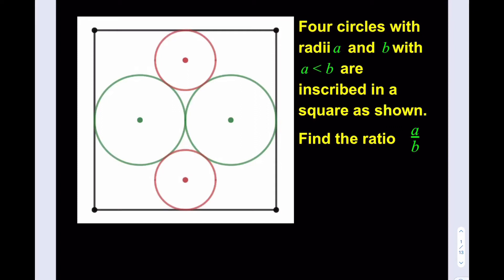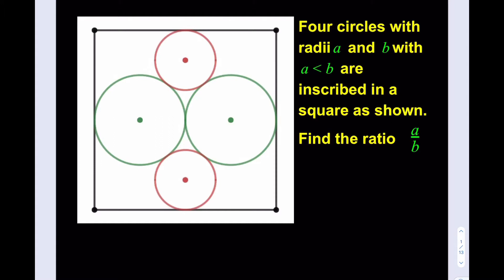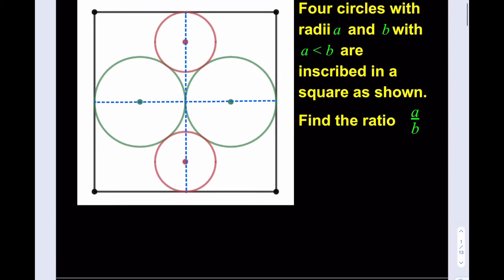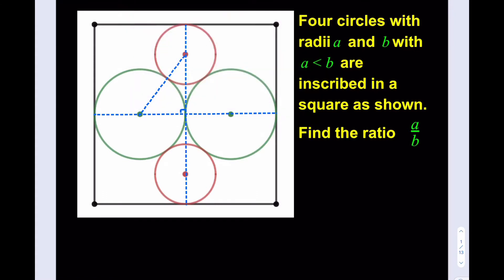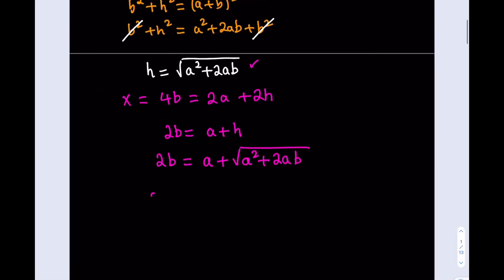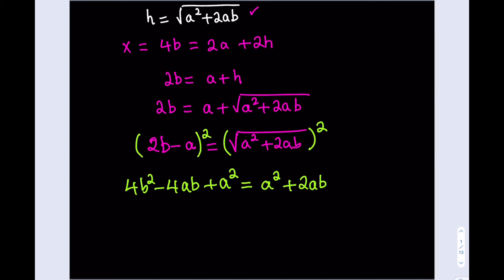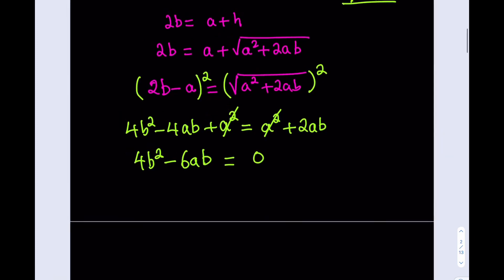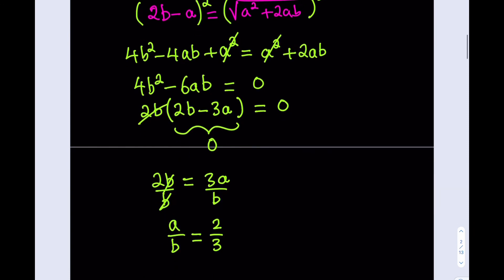Inscribing four circles in a square of unknown length. A geometry puzzle.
This video is about four circles inscribed in a square of unknown length, the beauty of symmetry.